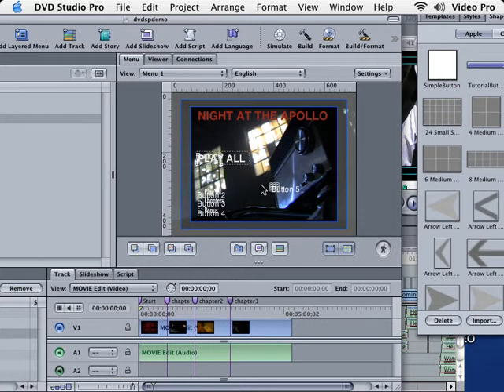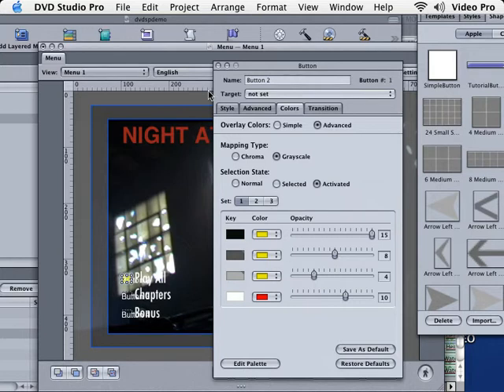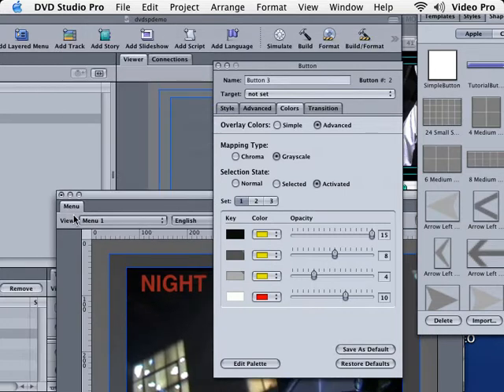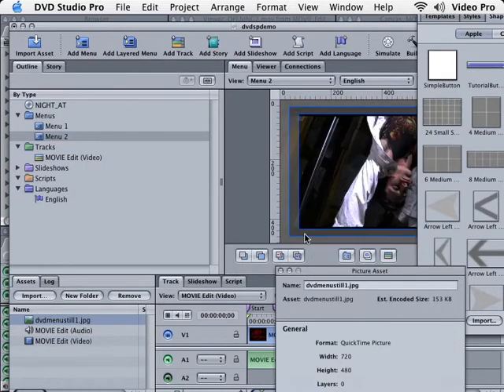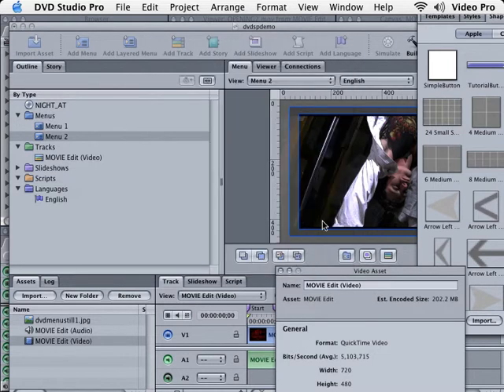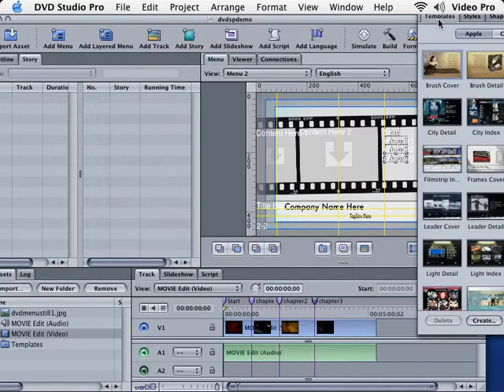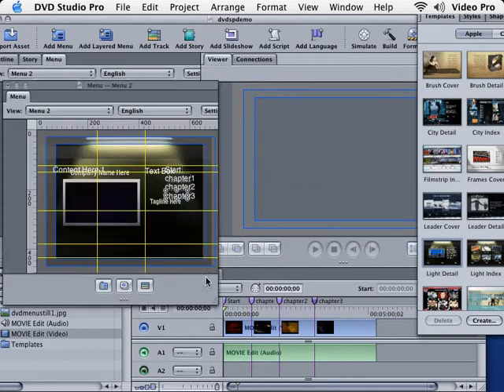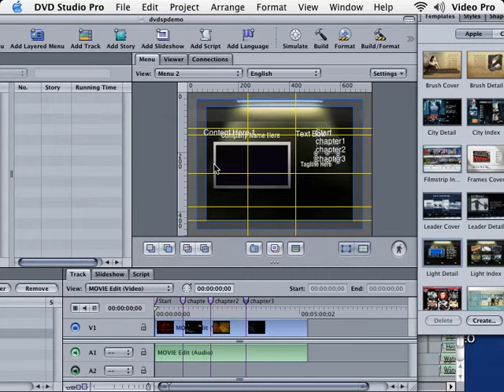DVD Studio Pro Tutorial | 101 | Simple Buttons 2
Create a Simple DVD - Simples Buttons Part 2